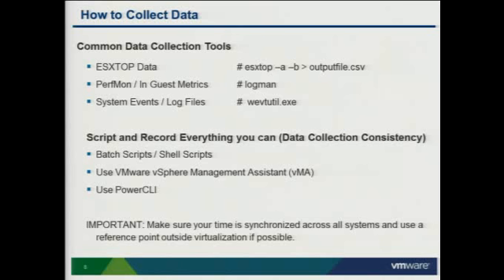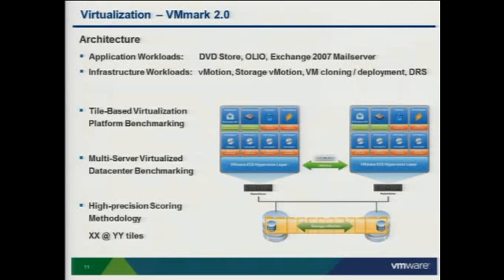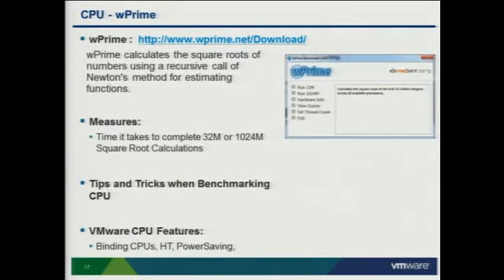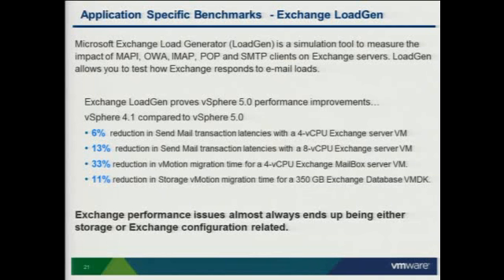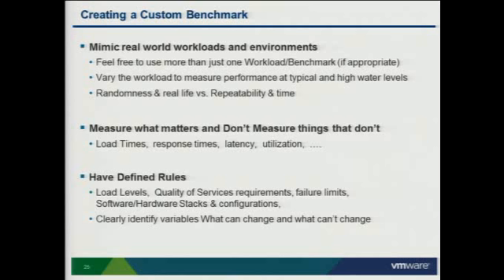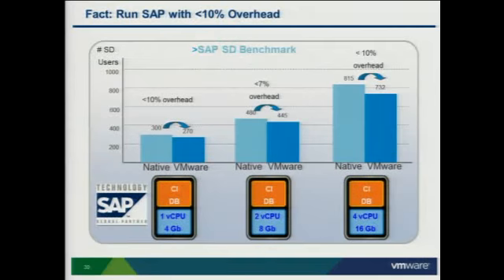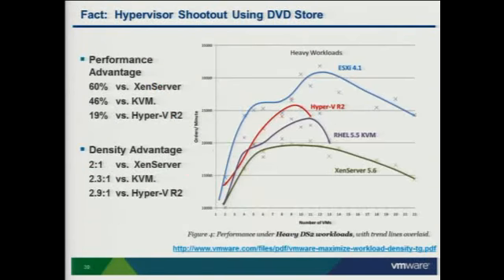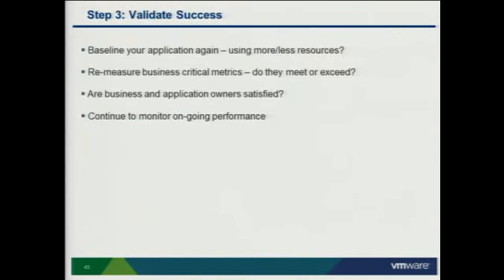VMworld 2011: vsp2297 - Benchmarks to Baselining: Testing for Predictable Performance